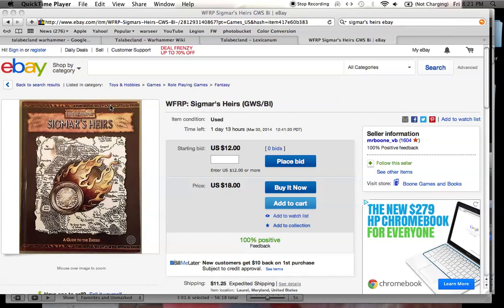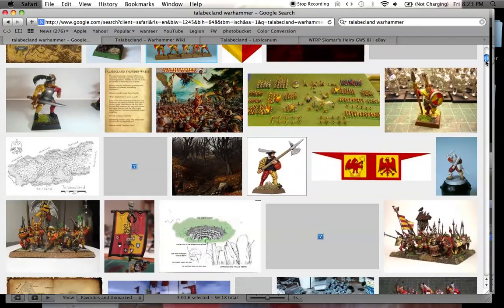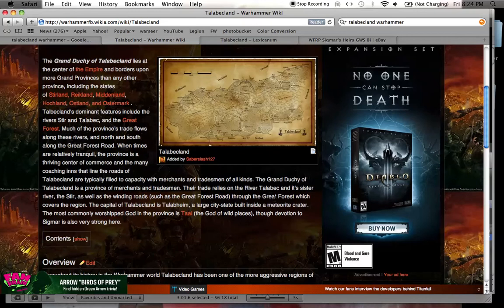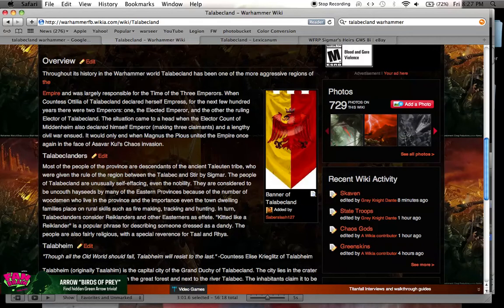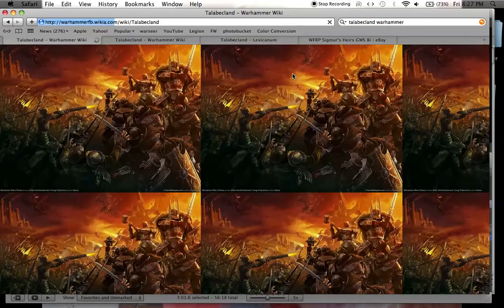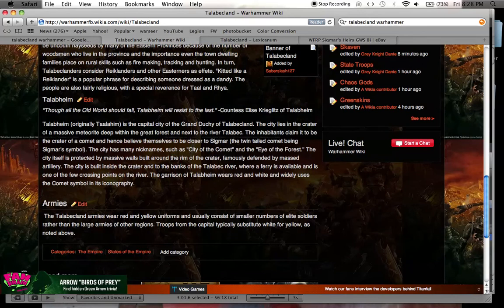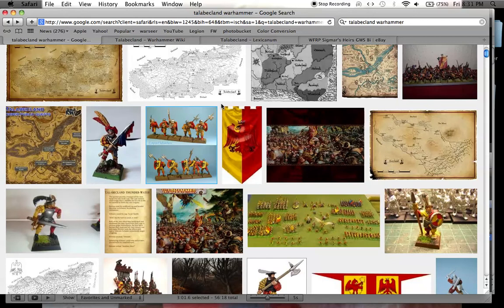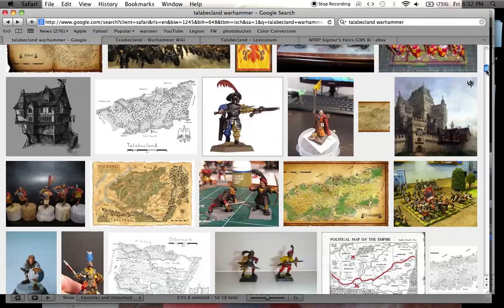Fluff Hunters - Talabecland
Talabeclanders love Taal.  And Moonshine!